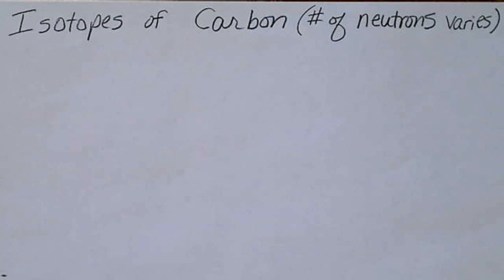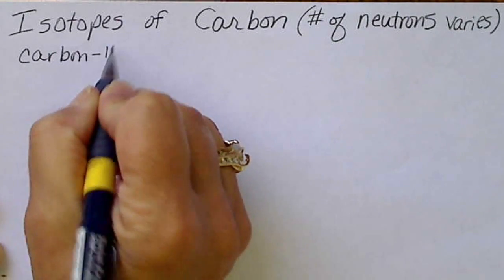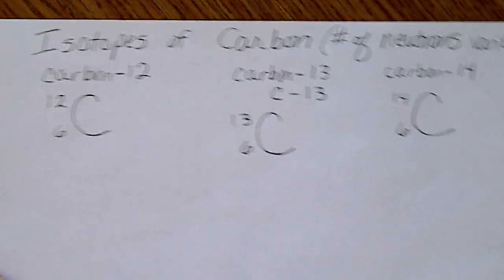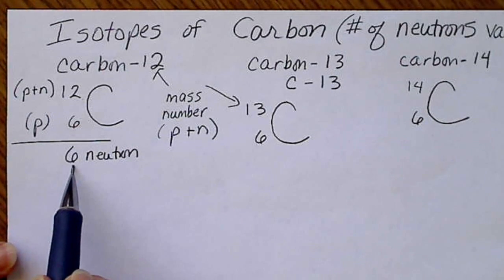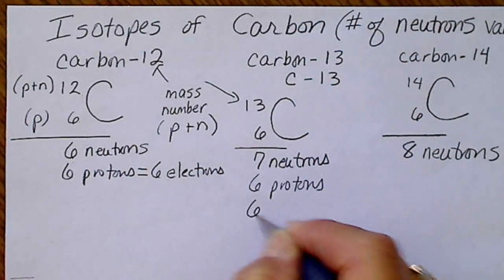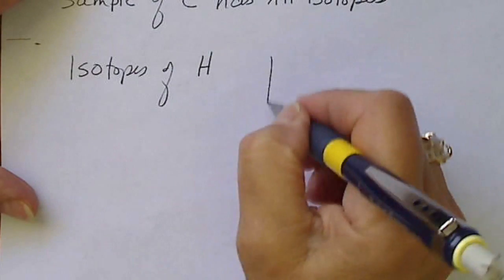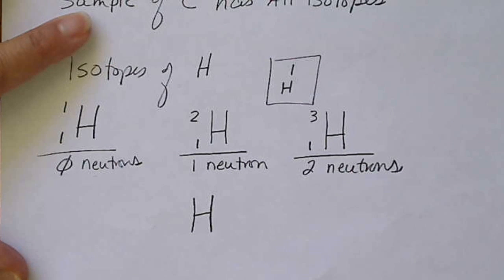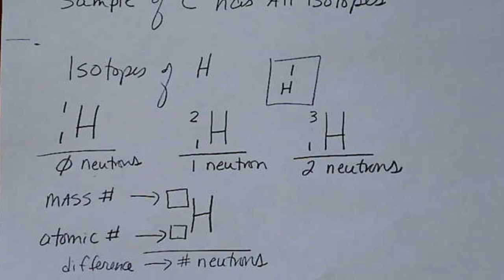Isotopes of Carbon: different numbers of neutrons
Isotopes, Introductory Chemistry